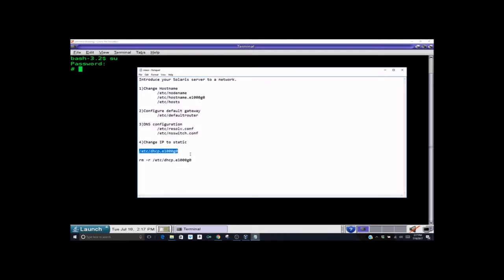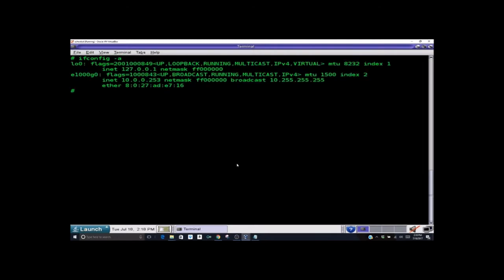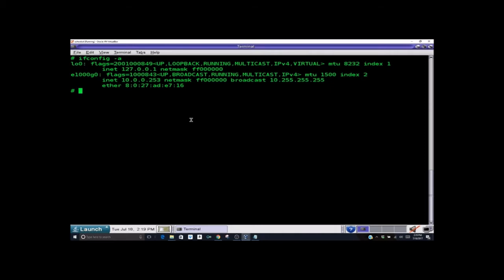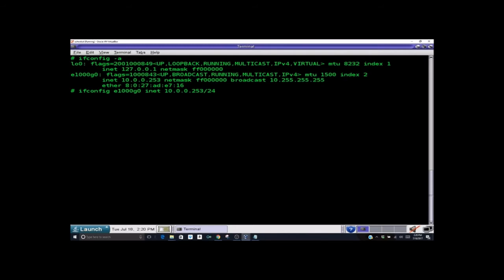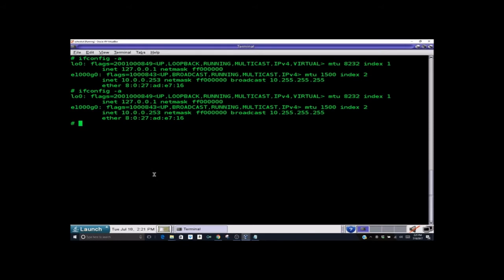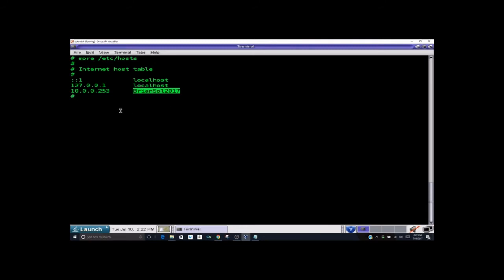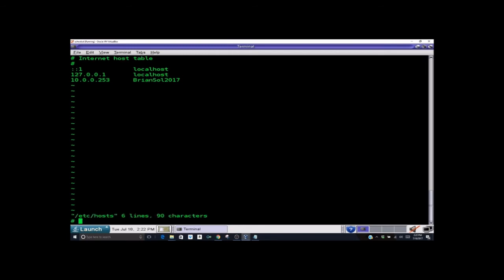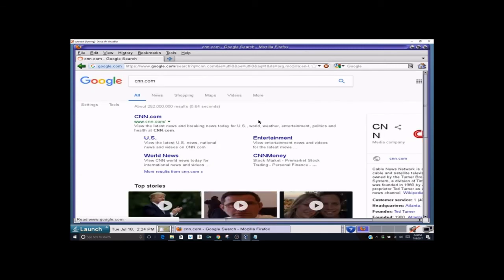Unix Static IP (3 of 5)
Configure your Unix system to a static IP, and introduce to a network.